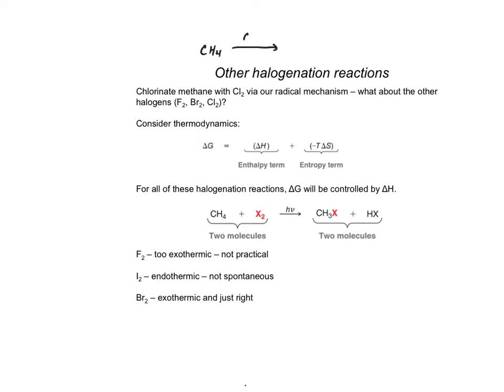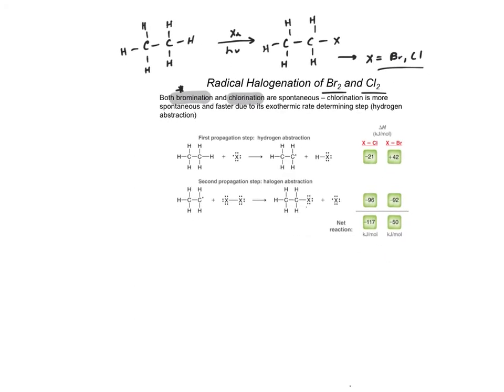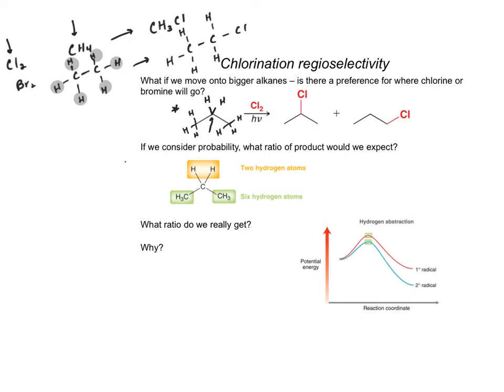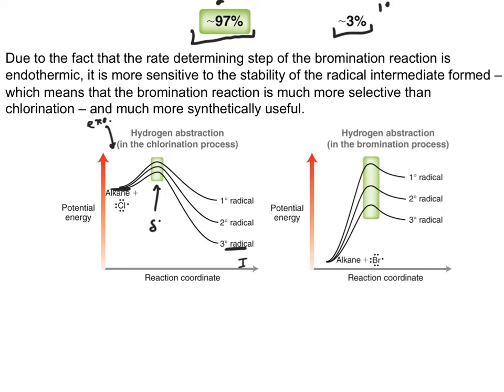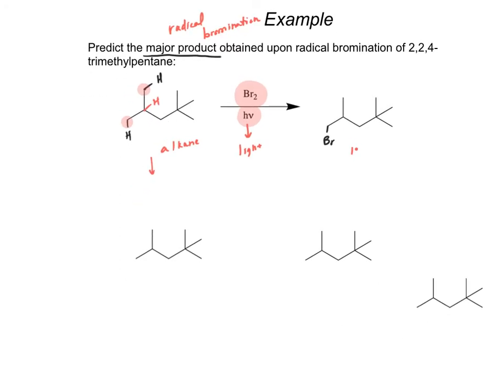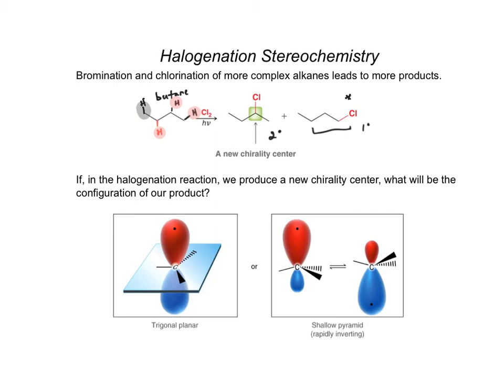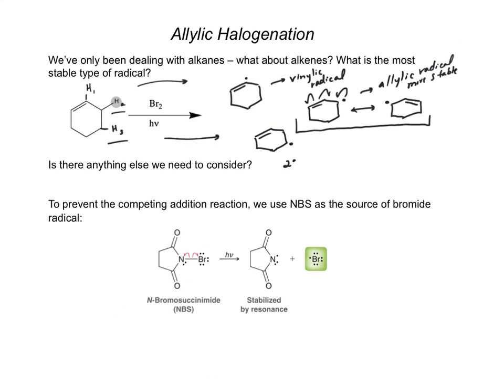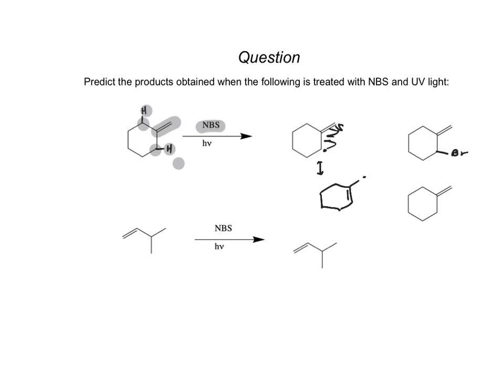CHM236 Chapter 10B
This lecture covers the second half of Chapter 10: Radicals. Topics include: thermodynamics of radical halogenation, bromination and chlorination of ethane and propane, stereochemistry of radical halogenation, allylic bromination.